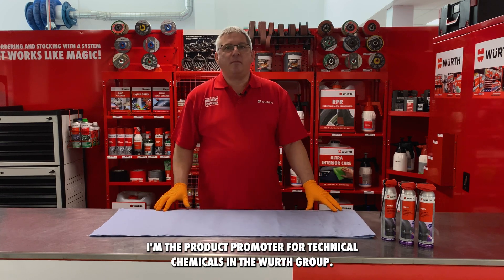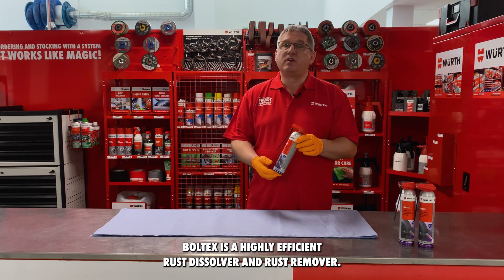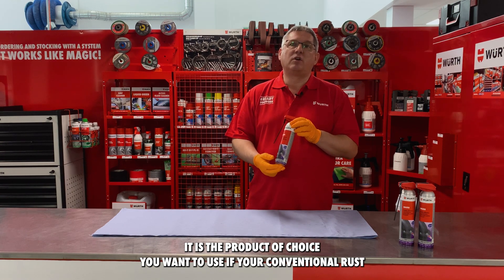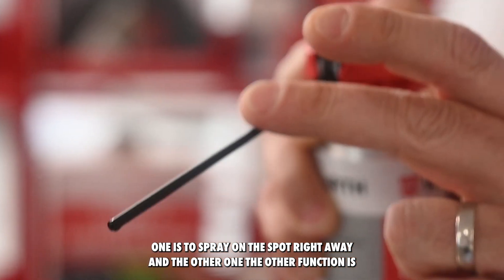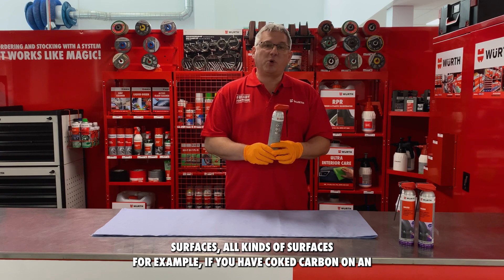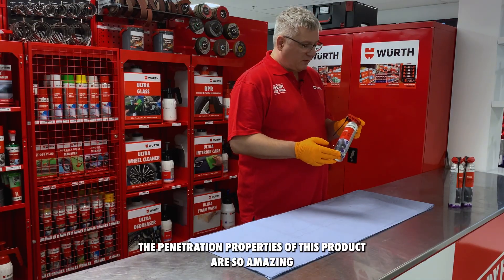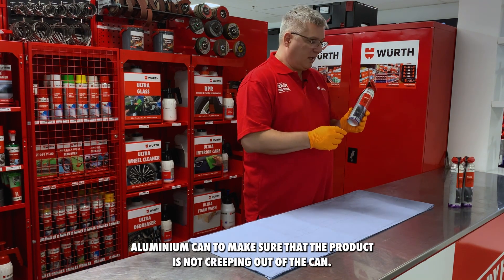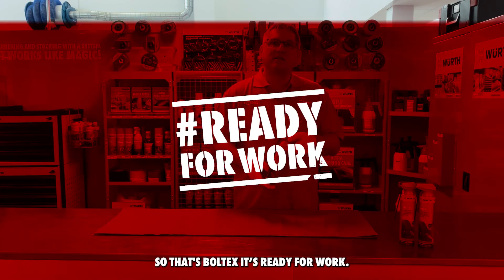Wurth Australia Product Tutorial | Boltex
Tired of dealing with Rusty Bolts in your workshop?

Worry not, because our very own International Product Expert, Roger, is here to share some exciting news about the amazing rust-removing powers of Boltex!

With our revolutionary KENA® formula, you'll be astonished at how effectively it banishes rust. It is so effective, that we had to develop a special container so that it wouldn't creep through the can!